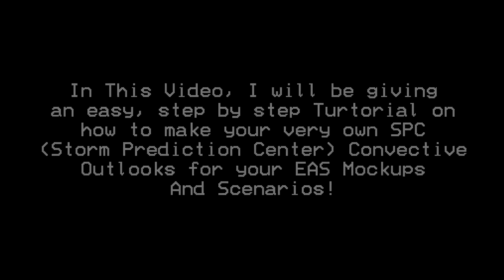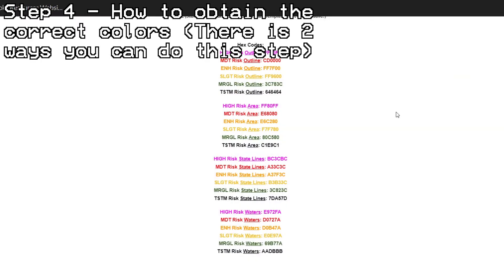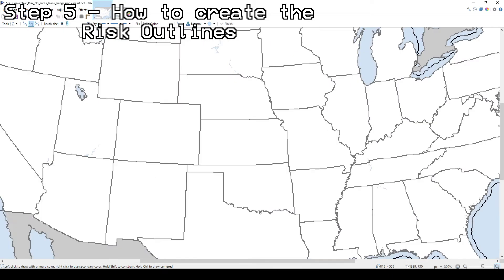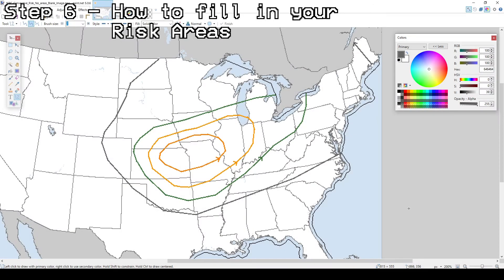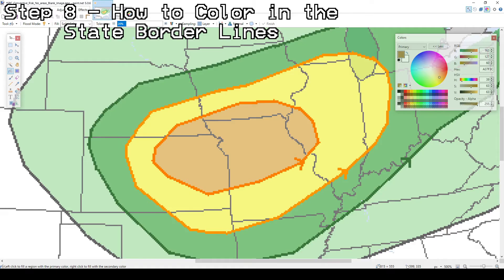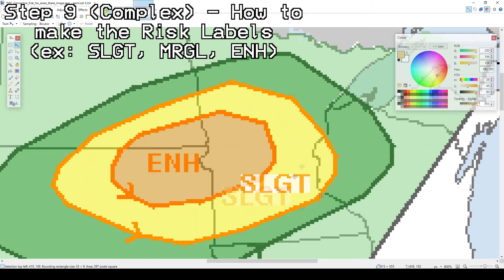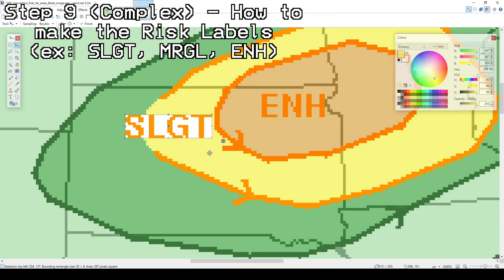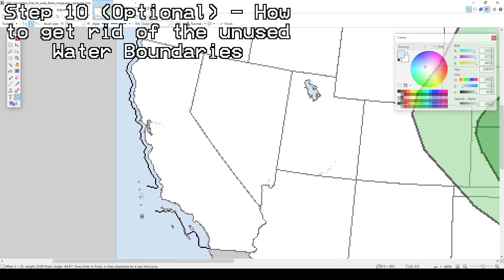How To Create Your Own SPC Convective Outlooks! (100% Accurate and Realistic!) (2023 Spring Fling)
Have you ever wanted to figure out how to make your very own Fictional SPC Convective Outlooks? This Step by Step Tutorial explains and gives an overview on how to do just that, Accurately and Realistically, for Free!

While some of the steps in this video may be a bit difficult and complex, I tried to explain them as best as possible, so my apologies in advance for that.

Thank you very much for watching this Tutorial! This video was a part of the 2023 Spring Fling Project hosted by EAceS, So special thanks to him for allowing me to make an educational video that can benefit other EAS Creators who have been learning how to make these fictional outlooks.

I hope you find this video useful, and remember, you don’t have to make these outlooks just for your EAS Mocks and Scenarios, you can also make these for fun and it is a nice learning experience if you want to master at making these!

You can also contact me on discord at “waterford245” if you need any individual help, or if you would like to show me the outlooks you have made from this tutorial. Your questions in the comment section can also help other people who may have the same question.

As mentioned in the video, it will take you some practice to get the full swing of how to do these 100% accurately, but the more you practice, the more you’ll get the hang of it and will master it in no time!

Lofi music used:

Sorry - Prod. Riddiman
Beside you - Eric Godlow Beats